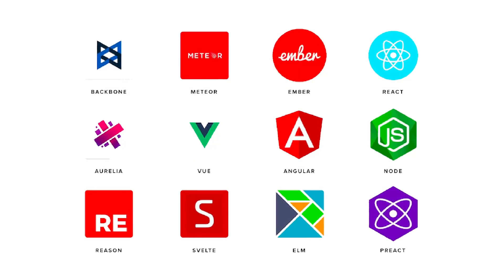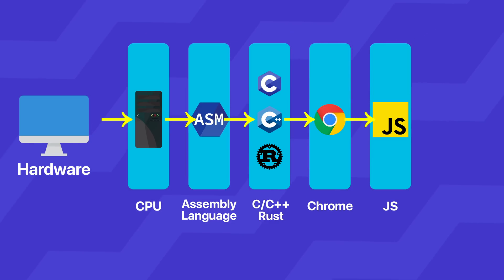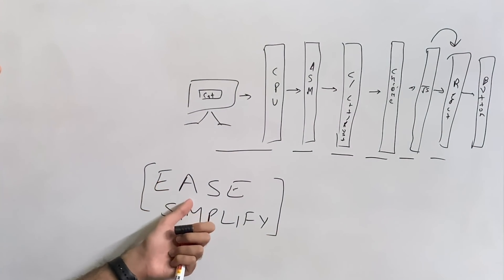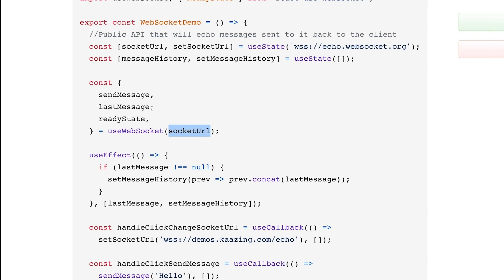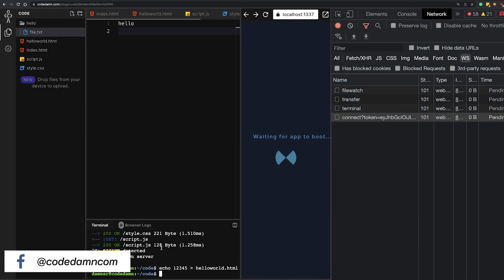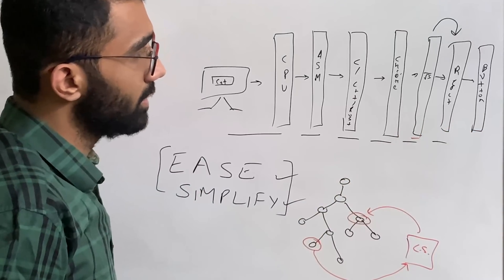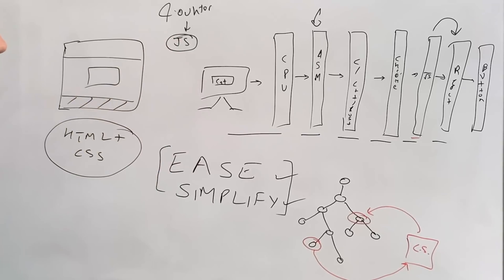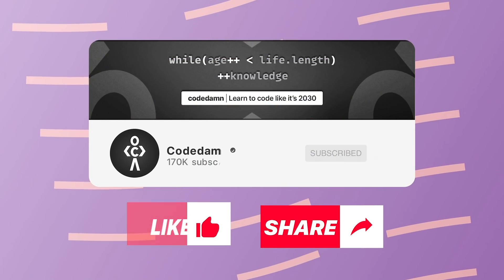Why Do You Need a Frontend Framework At All?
Timestamps
0:00 Teaser
0:38 Abstractions is Everywhere!
2:47 Example
3:09 useWebSocket() Hook
5:23 Why We use React.js?
6:32 When you don’t need a Framework?
7:37 Conclusion
8:20 Outro

4 Steps to Become a Front End Developer
Front-end Development Skills